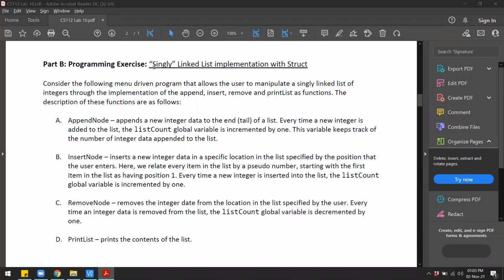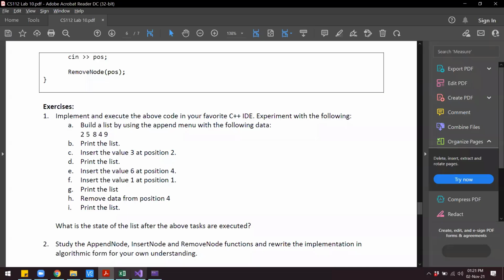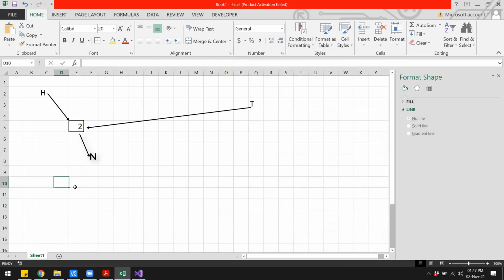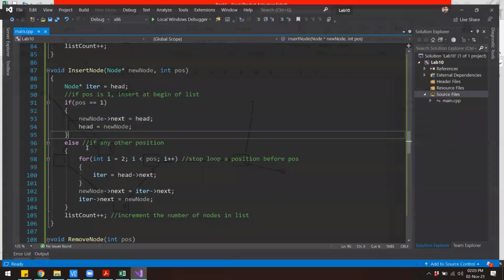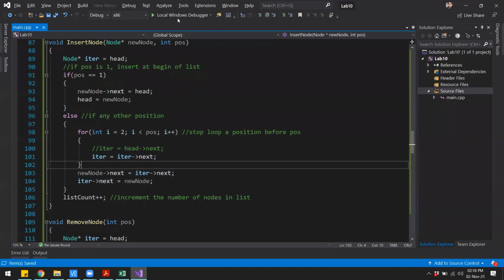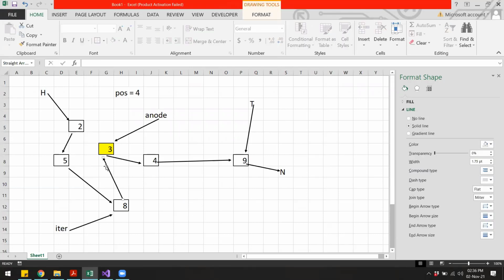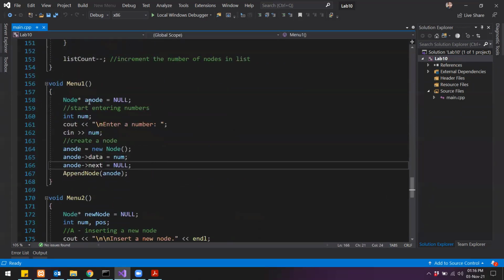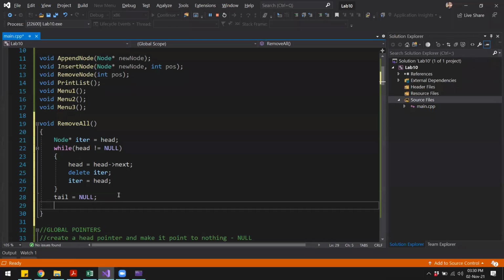Singly Linked List and its Operations C++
This video discusses singly linked list and some basic operations that are performed on it.